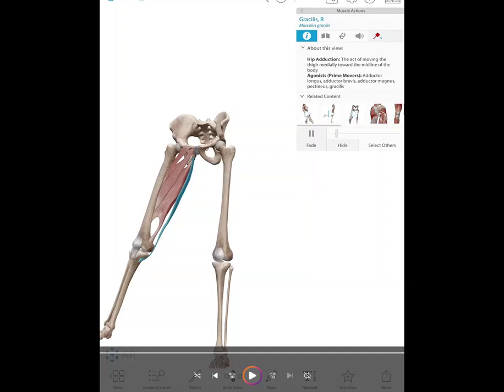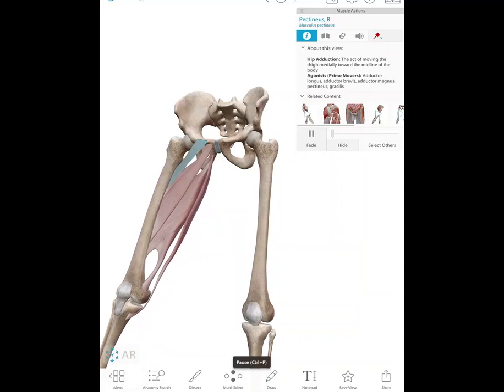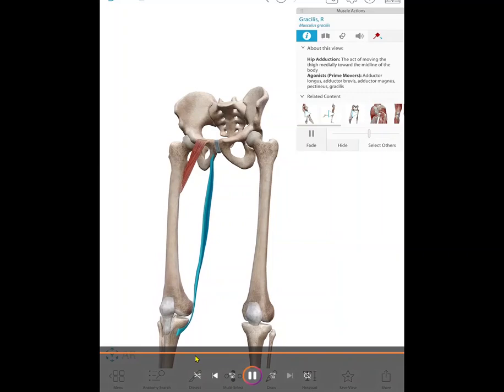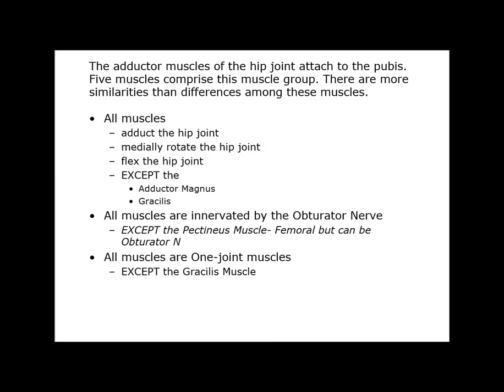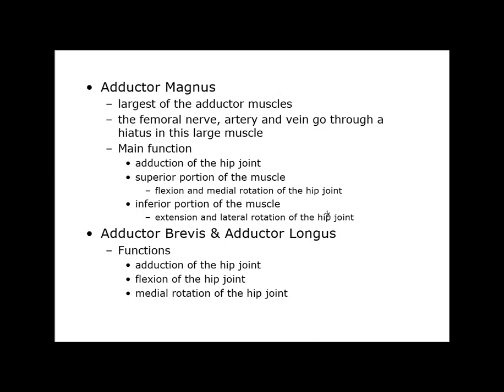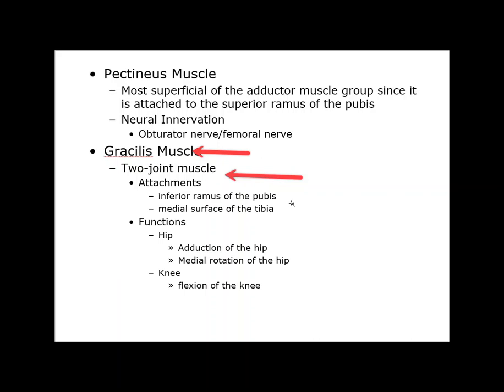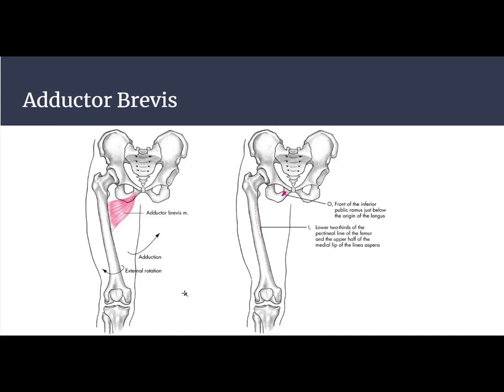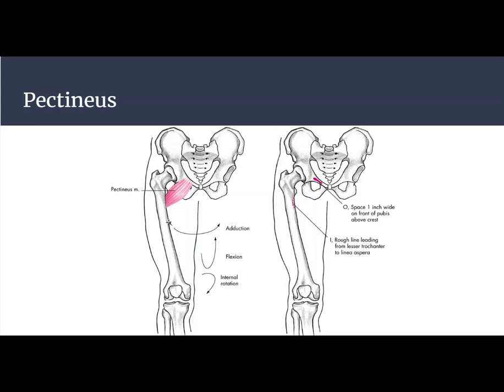Hip ADductor Muscles